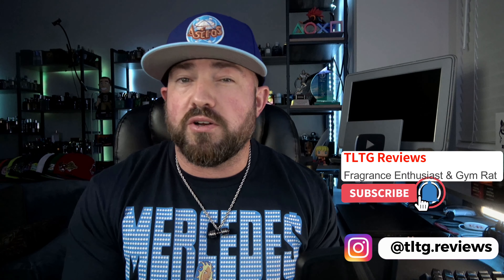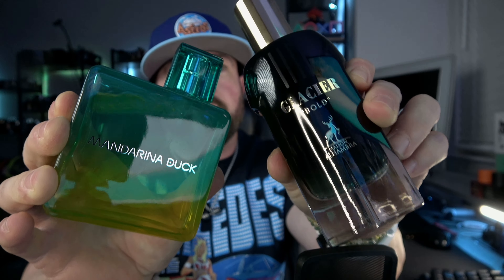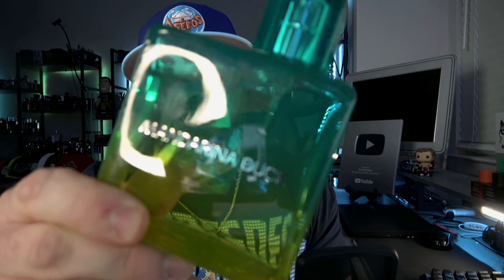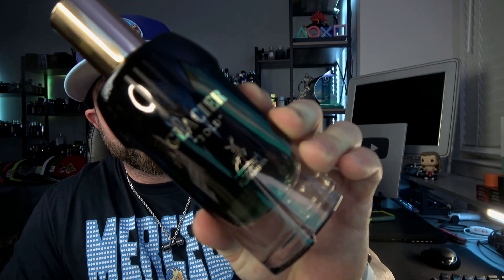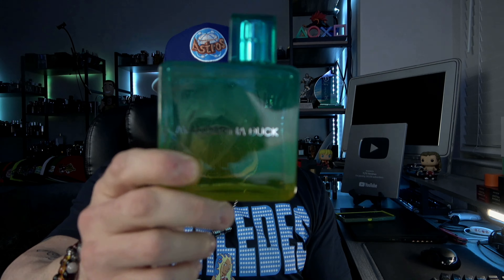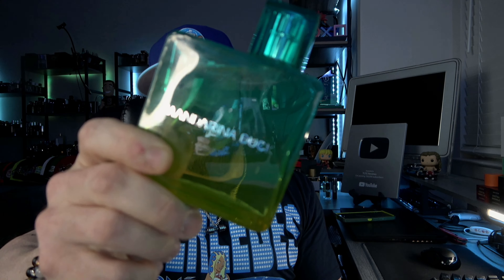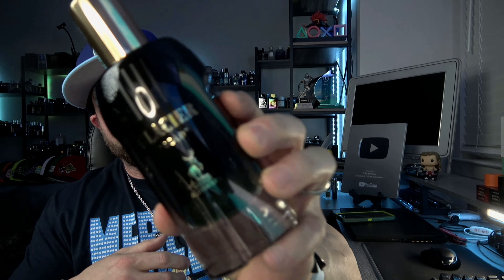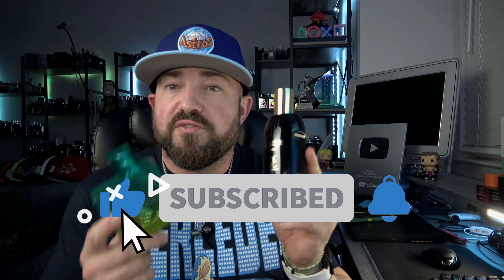Le Beau Le Parfum CLONE BATTLE: Maison Alhambra Glacier Bold VS Mandarina Duck Vida Loca